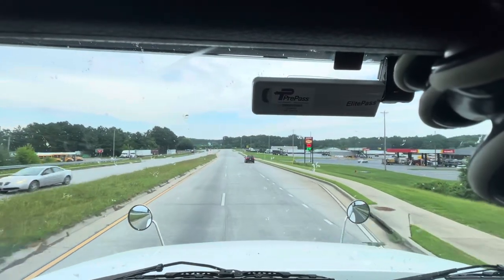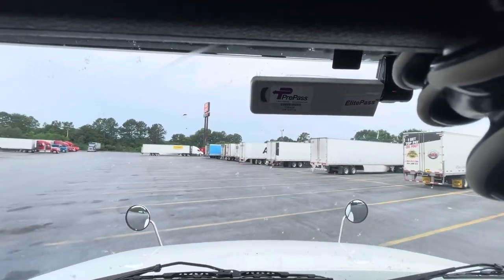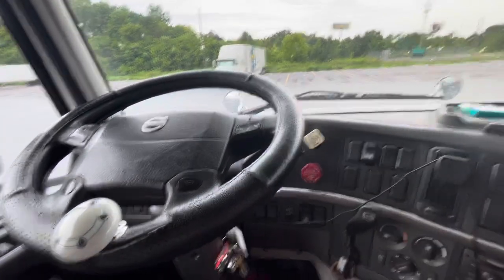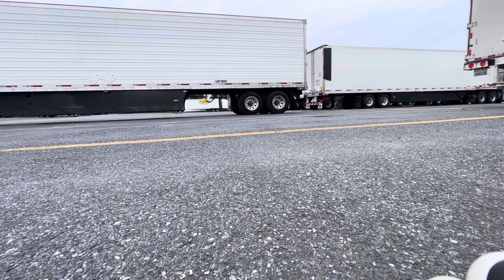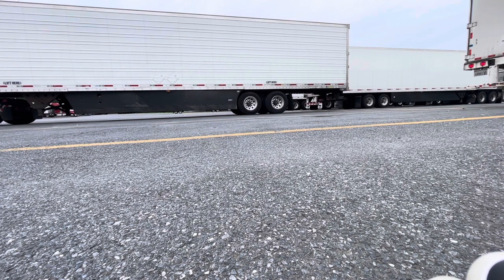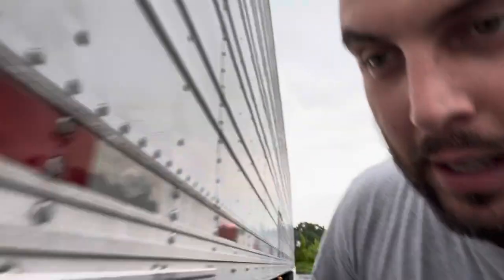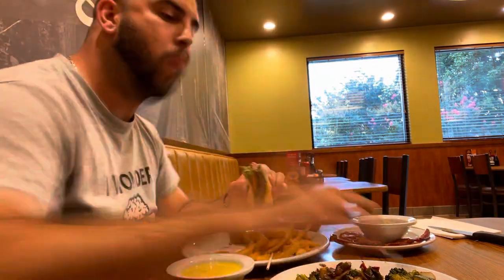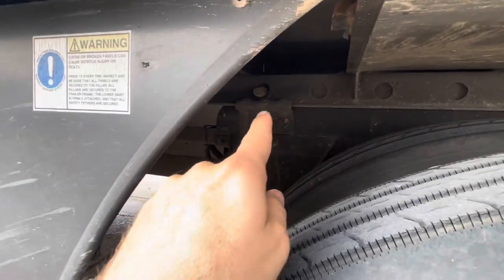STEP BY STEP SLIDING TANDEMS WITH DENNY’S !!!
Thanks 😀